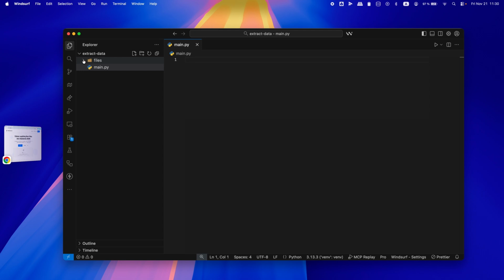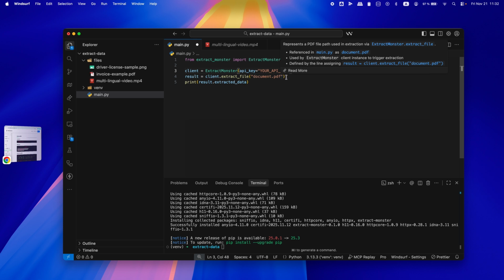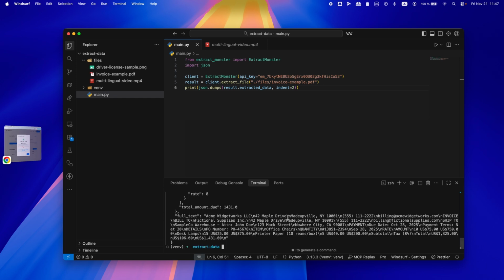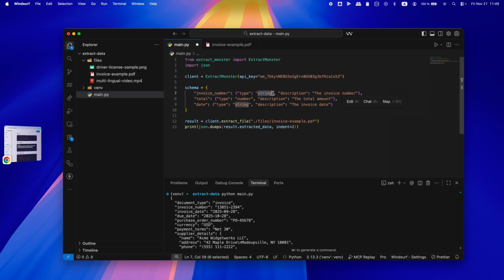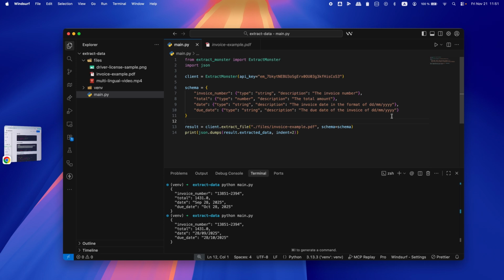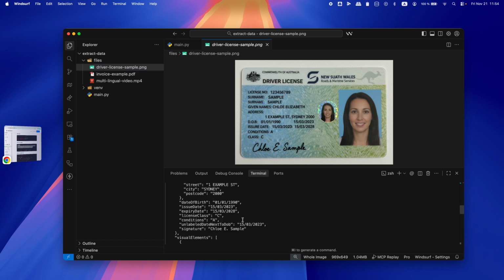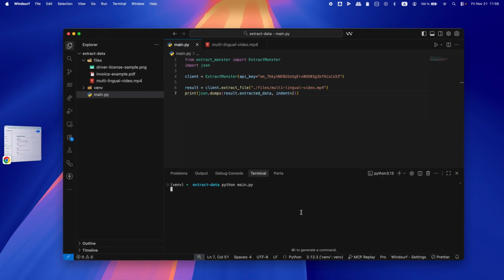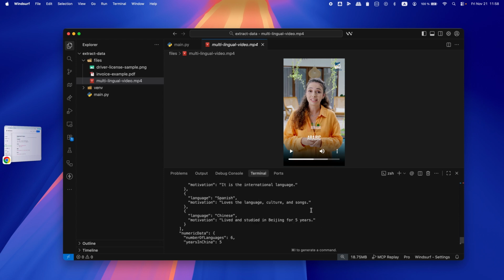Turn ANY File into Data with Python (PDF, Images, Audio, Video to JSON)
In this video, I show you how to automate the boring stuff. We’re using Python and a powerful tool called extract.monster to pull structured data from literally ANYTHING.

Whether it's a scanned invoice, a long video recording, an audio file, or a messy PDF, this script converts it into clean, usable JSON in seconds. This is the ultimate automation hack for developers and data scientists.

🚀 What you’ll learn:
- How to extract text from PDF documents
- How to extract specific JSON schema from the documents
- How to turn images into text information (like driver license)
- How to transcribe and describe Audio/Video into structured data
- How to use the extract.monster API